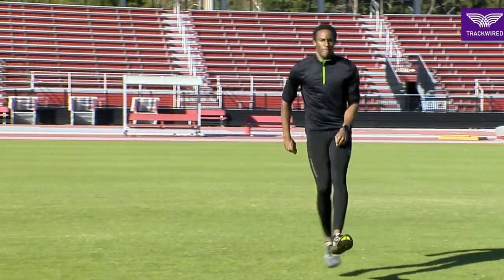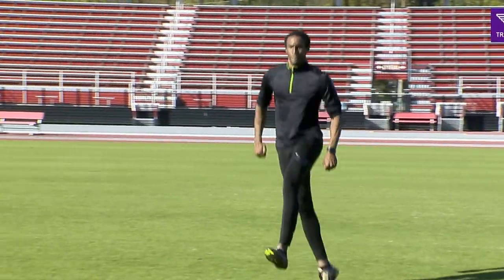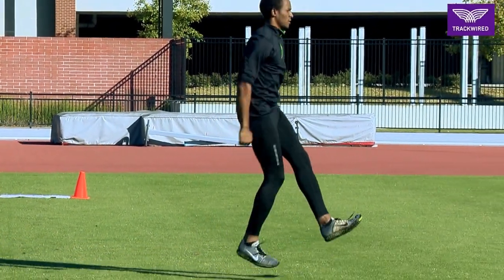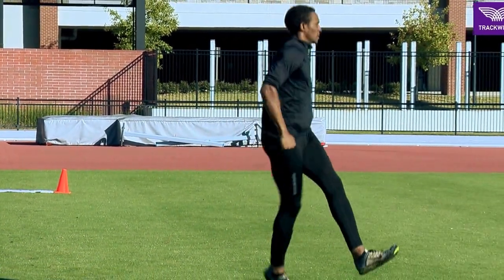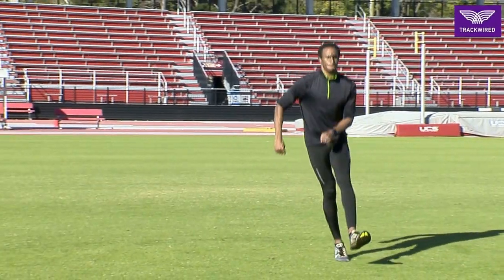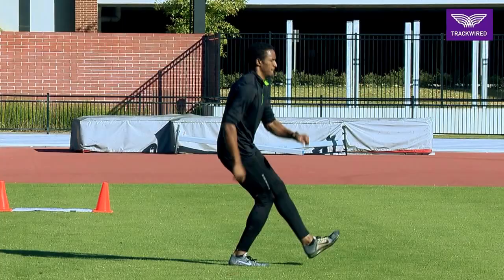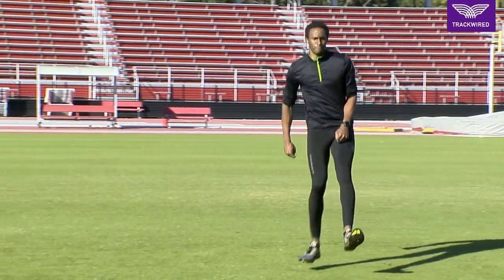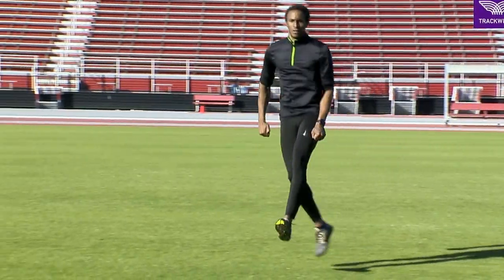BOUNDING DRILLS - SMALL HOPS LATERAL RIGHT LEG